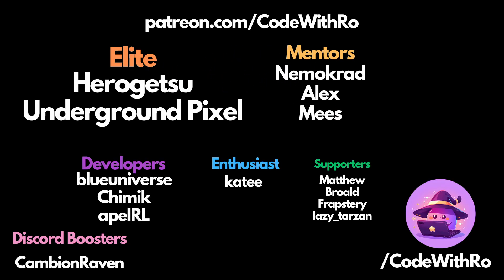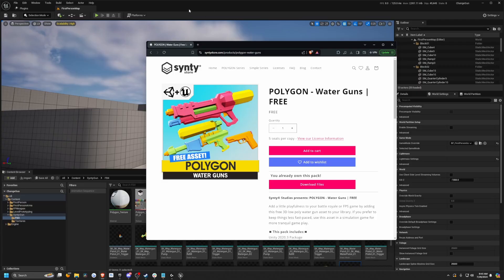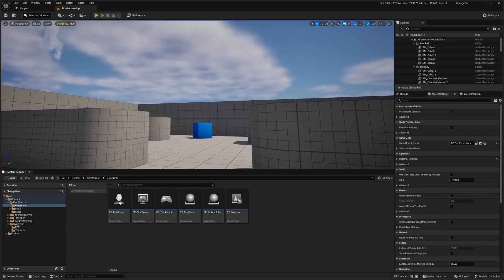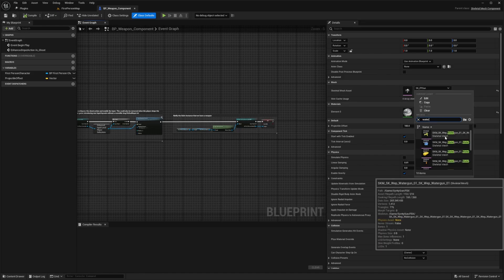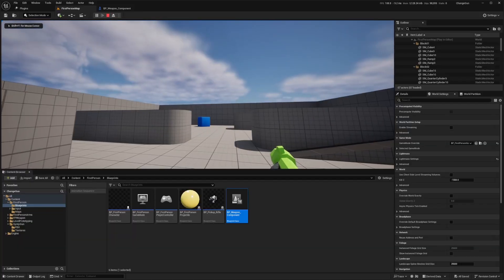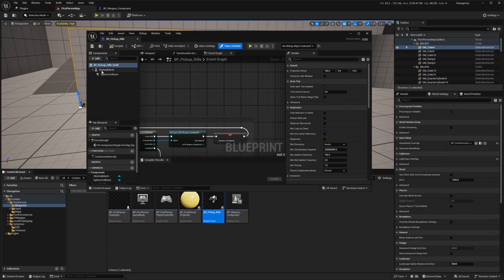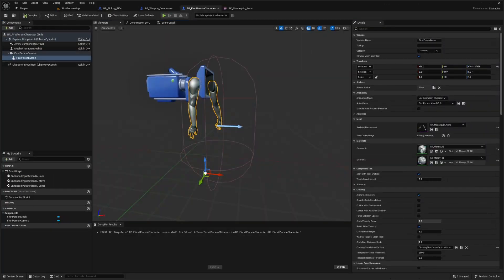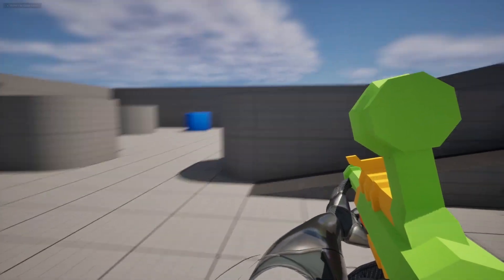How to Change FPS Template Gun - UE5